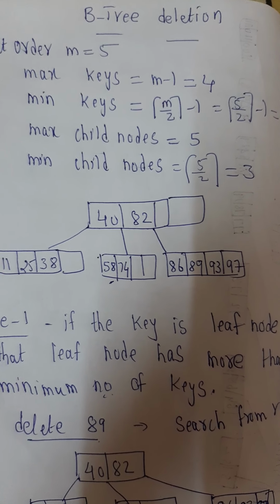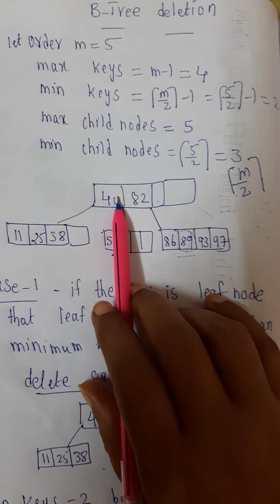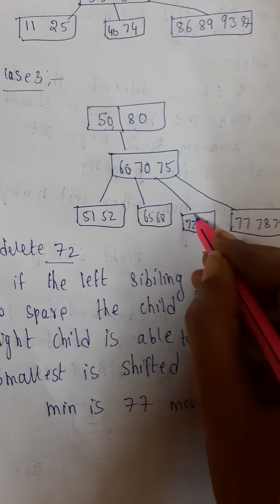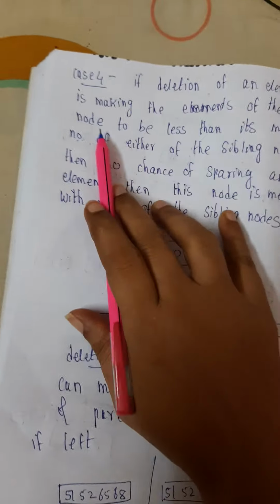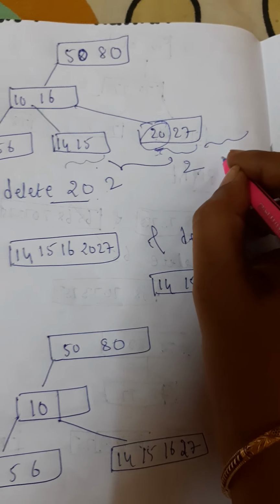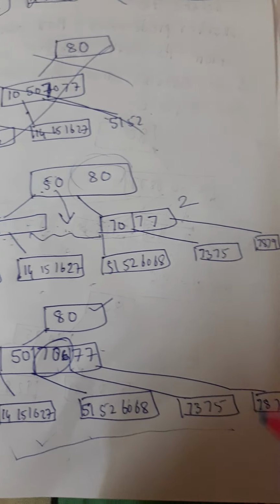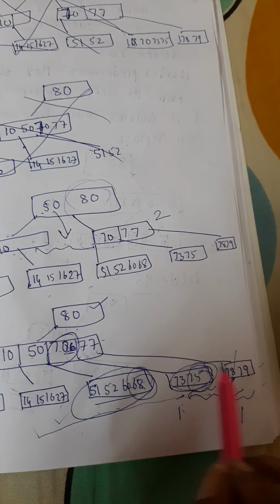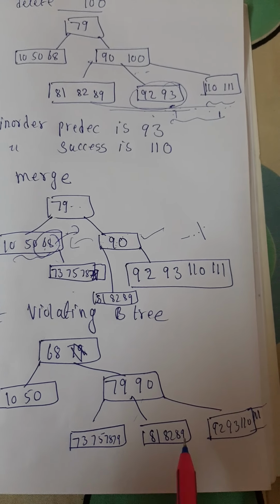B tree deletion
B tree deletion with all the cases